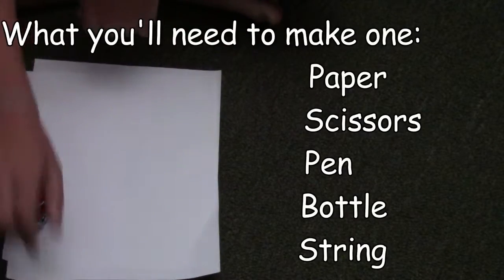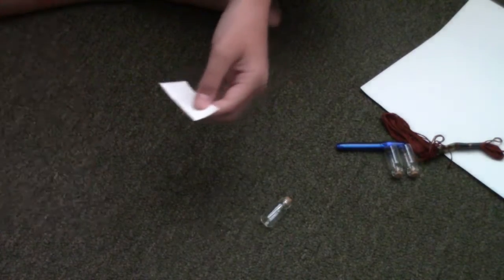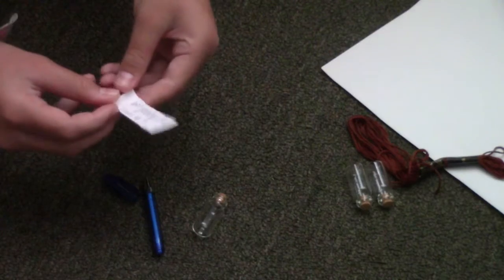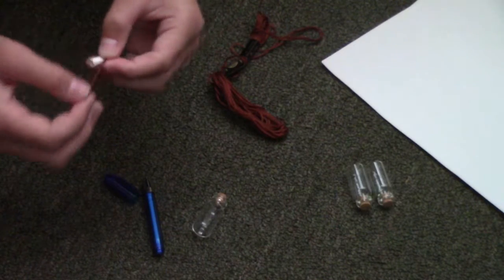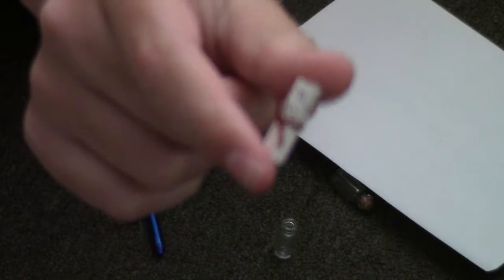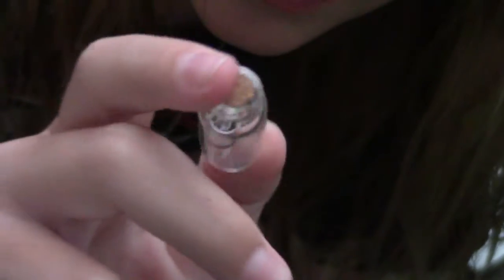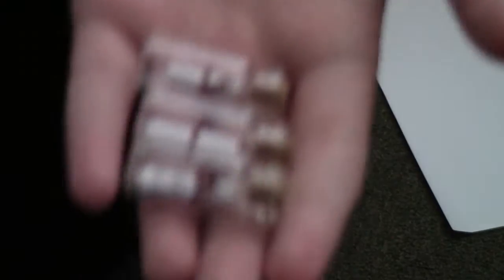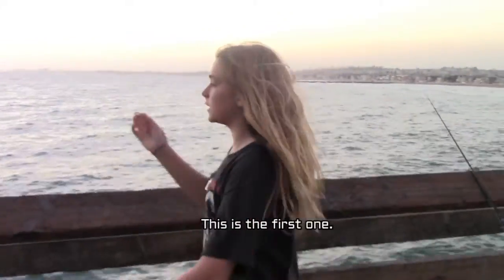Mini Message In A Bottle! - (Tutorial)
This video was super fun for me to make. :)
I will do a video if I get an email about the bottles.
by the way did you find the golden easter egg???

Time lapse music also by: Tobu